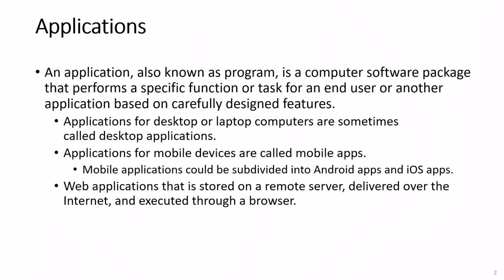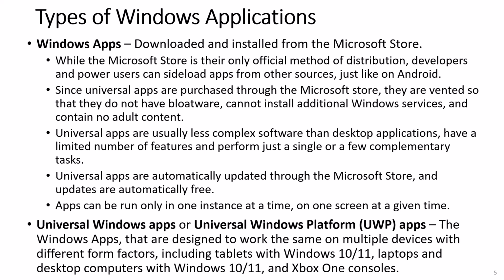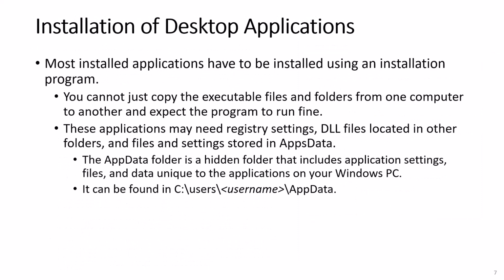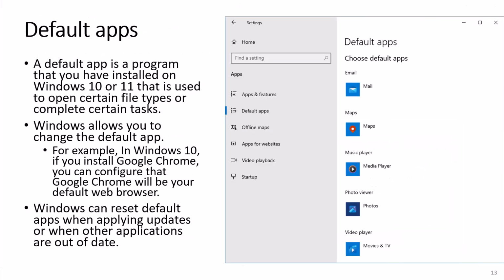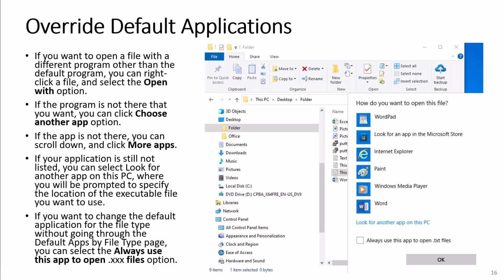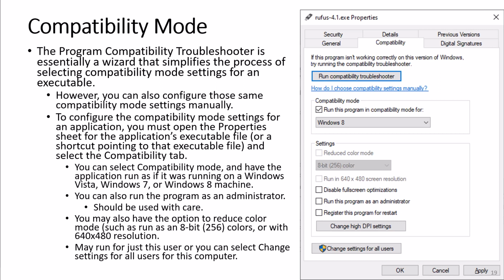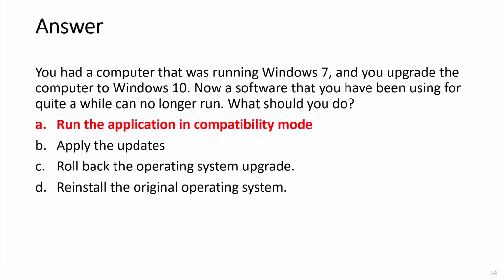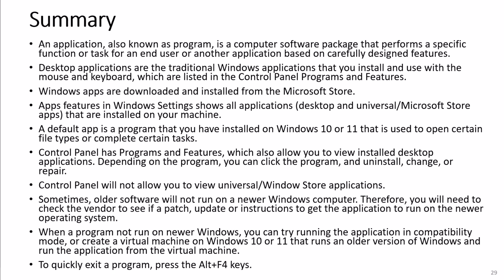CompTIA A+ 05-03i Operating Systems - Configuring Windows - Part 9 - Managing Programs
Welcome to the Operating System – Windows Configuration where discuss the various tools to configure Windows 10 and 11 including Windows Settings and Control Panel. In Part 9, Managing Programs, discusses the types of Windows applications, how to install applications, and how to manage programs, including how to uninstall an application. It also discusses how to configure default apps, how to run a program under compatibility mode.